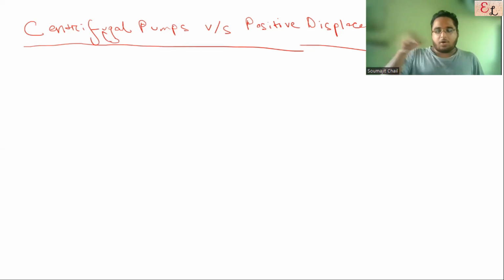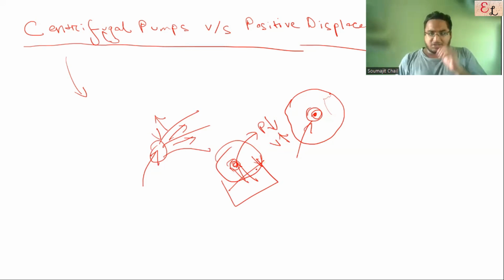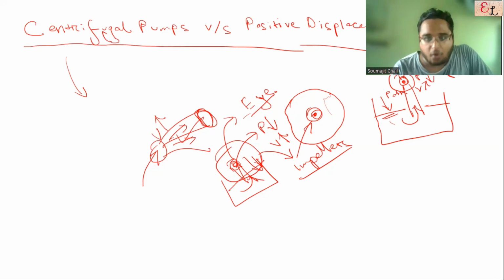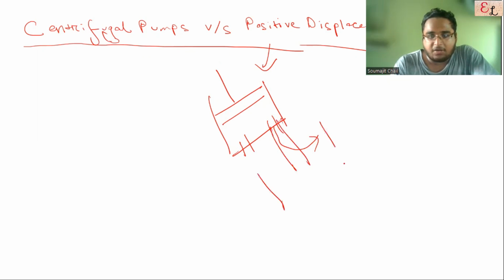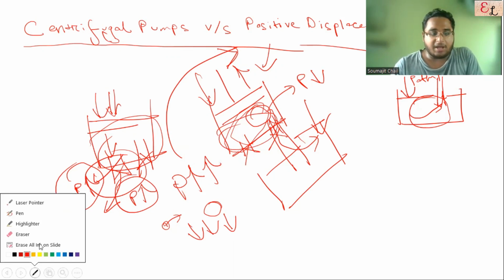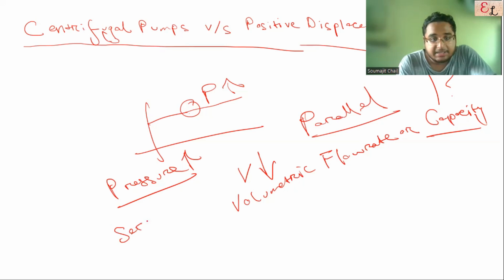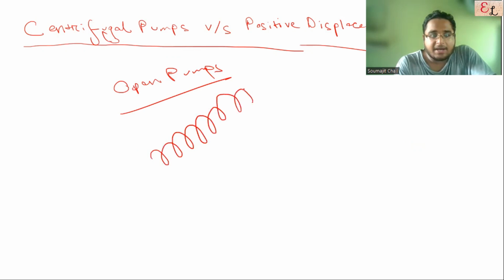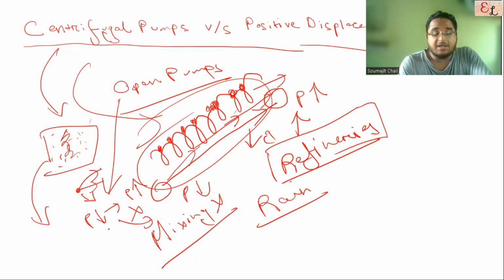Centrifugal Pump vs Positive Displacement Pump | Pump Working | Placements | Which pump to use?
Today we will discuss about an age old debate and important Placement and Viva Question on Centrifugal pumps vs Positive Displacement pumps.

When to use a Centrifugal Pump? When to use a Positive Displacement Pump? Which Pump to use?

When do we use Centrifugal Pump in Series and Positive Displacement Pump in Parallel?

We have also discussed about Open Pumps and the use of the same in the industry!

Do Watch the Video for Further Insights.

Links to Our Telegram Groups. Click to Join!